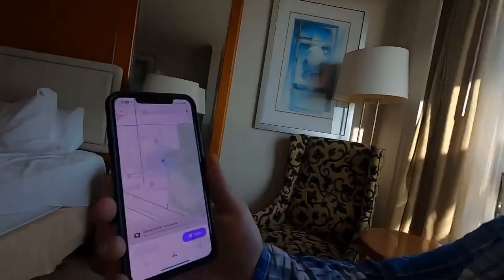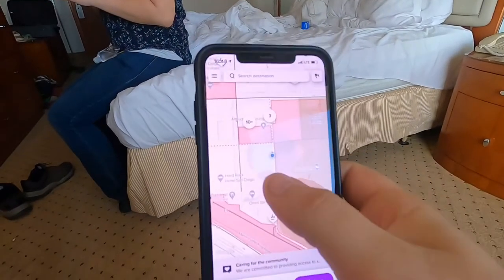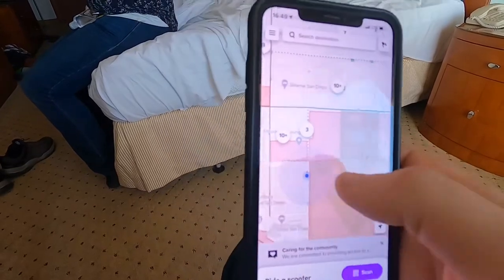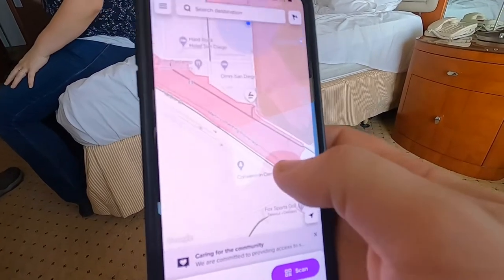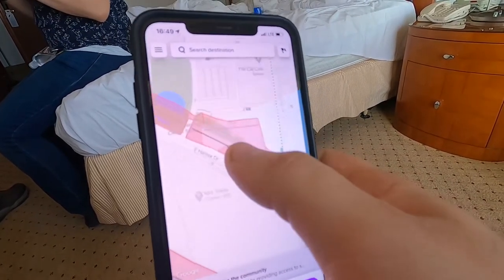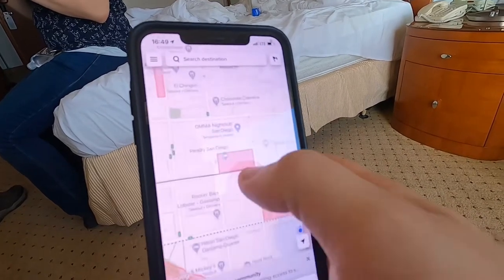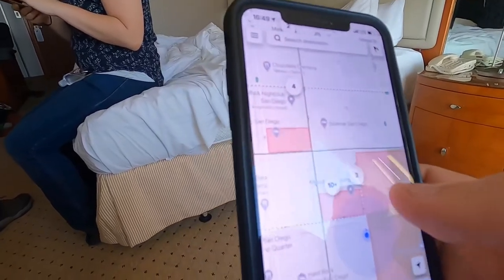First time on a Lyft Scooter | San Diego (2020)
In this video we discovered the wonderful Lyft Scooters! We never knew you can rent lyft scooters. Watch as we travel around San Diego and the Gaslamp Quarter on our new rides.

We are Mathew & Lauren. We love to travel and go on unique adventures near us. We currently have 5 cruises booked (3 Carnival Cruises and 2 NCL). We also have a wonderful honeymoon to Switzerland and Paris! We plan to take all of you along for the journey! We go to Disney Theme Parks a lot! We explore a lot in Southern California and the surrounding areas. You will also see a lot of updates from Disneyland on our channel as well! We started this vlog channel to share our adventures with all of you! Please message us any of your adventure ideas! We are open to trying almost anything!!